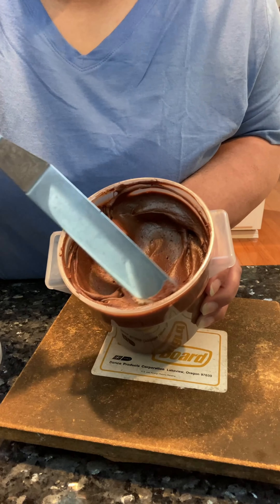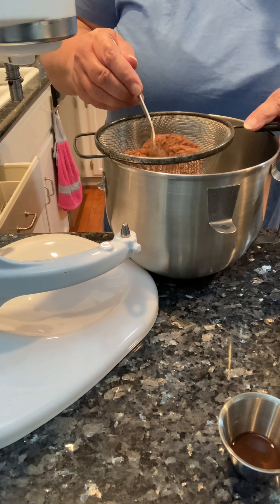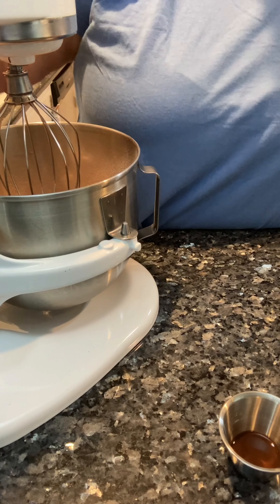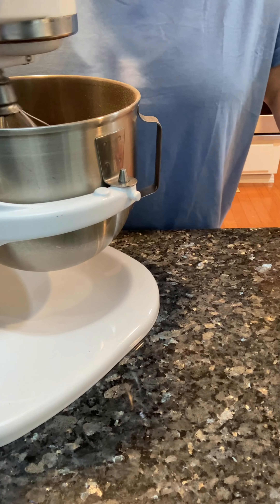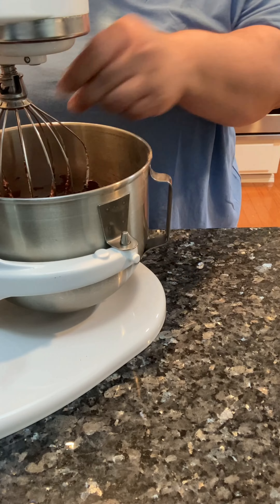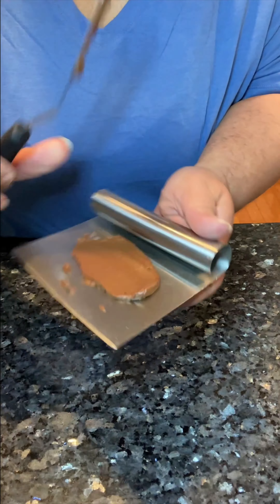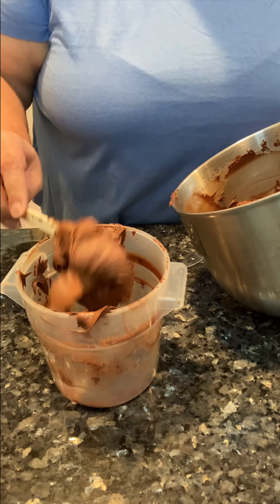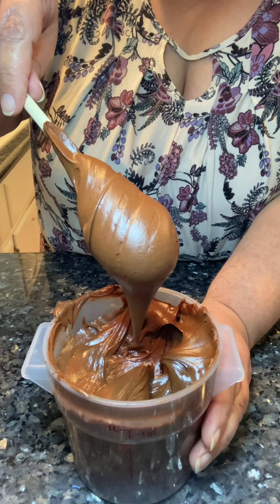Chocolate Buttercream Frosting & Filling